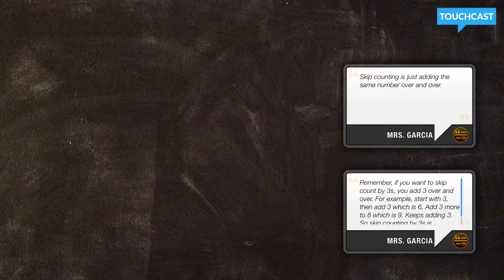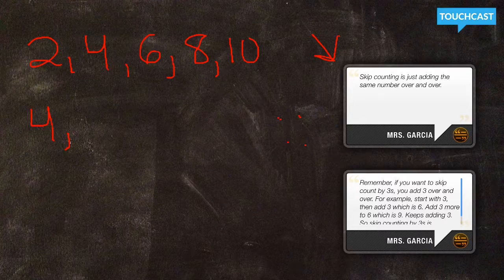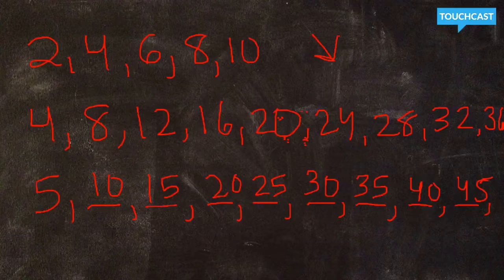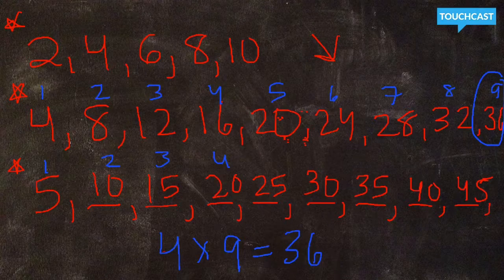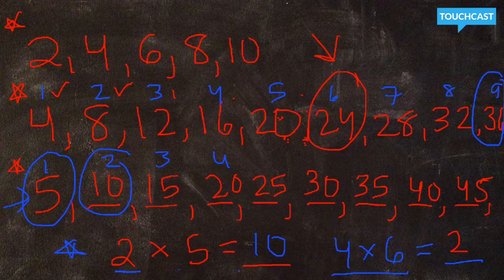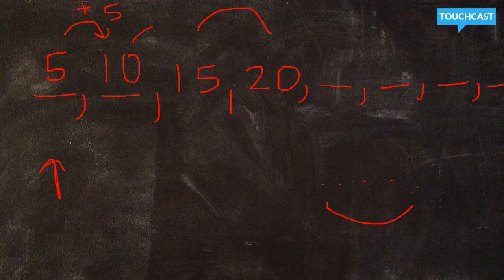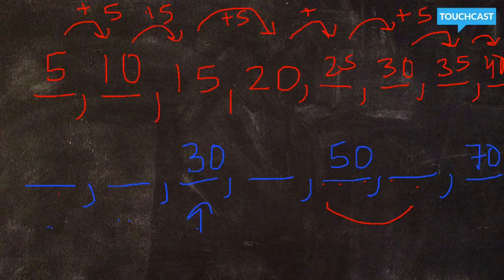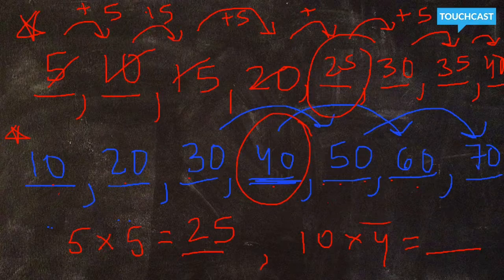Skip Counting Multiplication